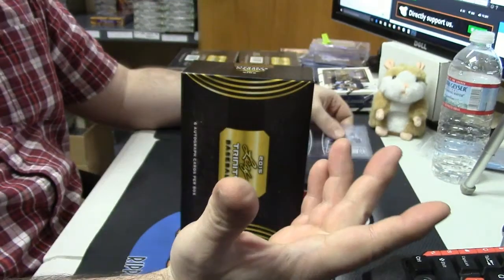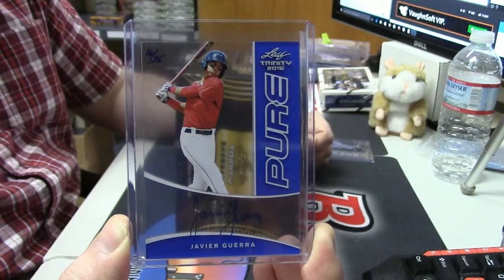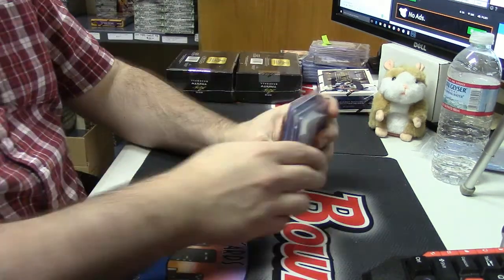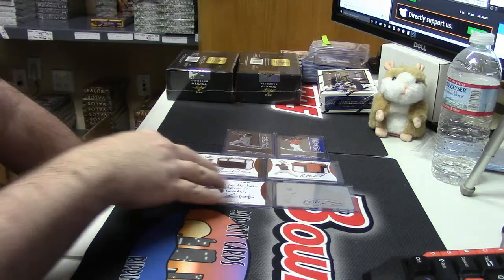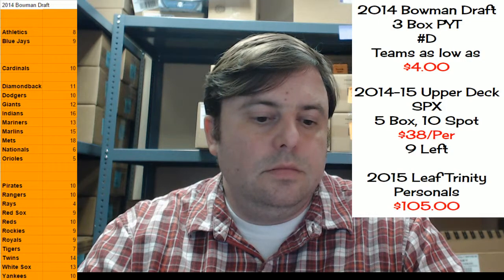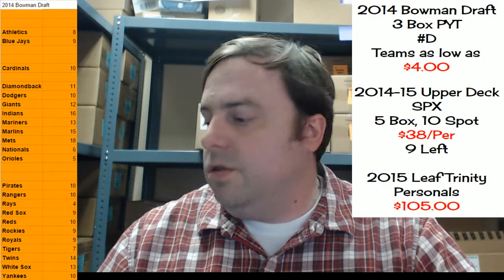2015 Leaf Trinity 1 Box Draft 2